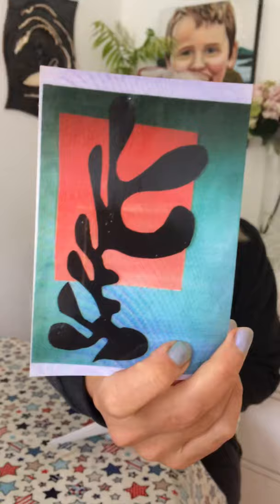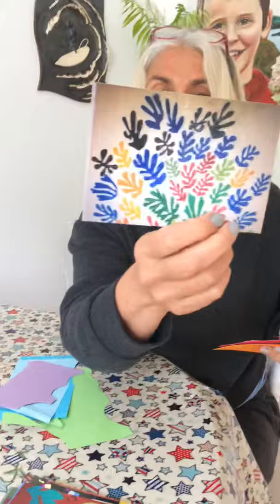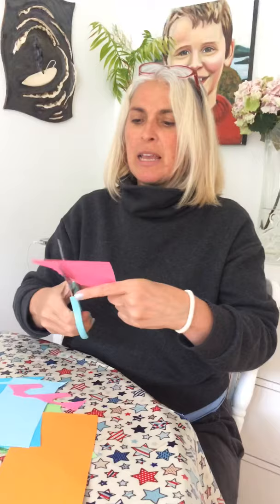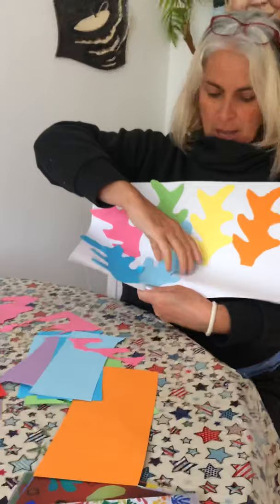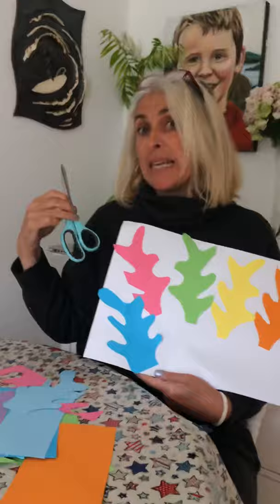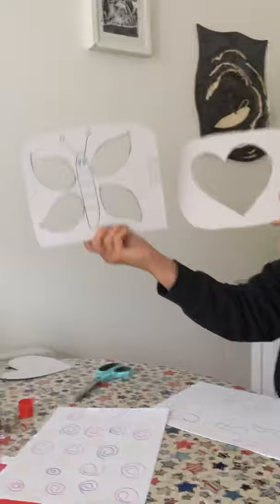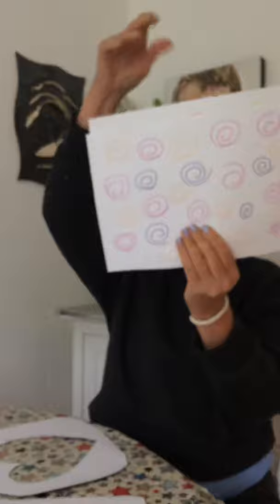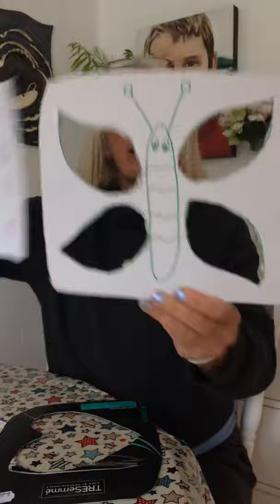Matisse painting with scissors and other fun stuff tutorials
Create and make at Krafty kids! Simple fun activities to do at home and enjoy! Go on!